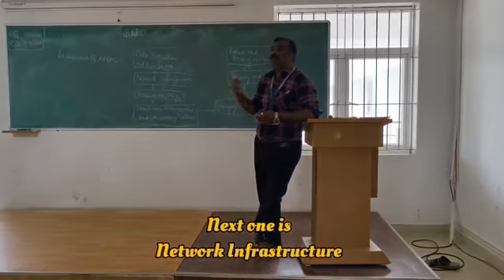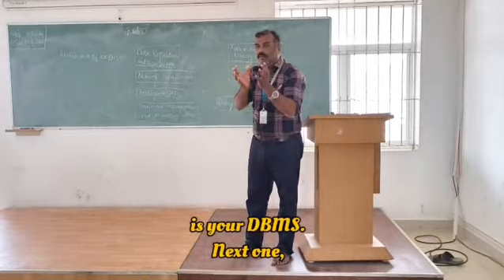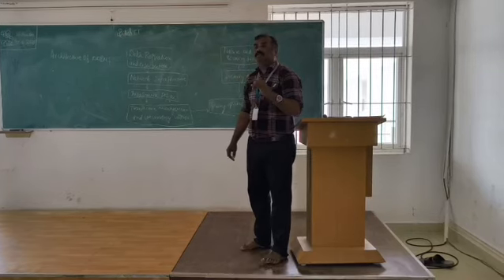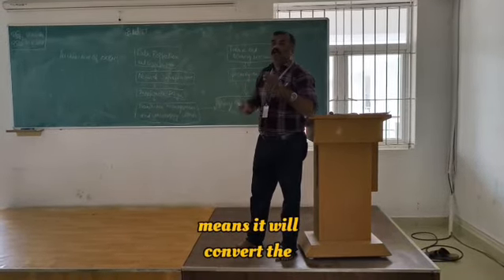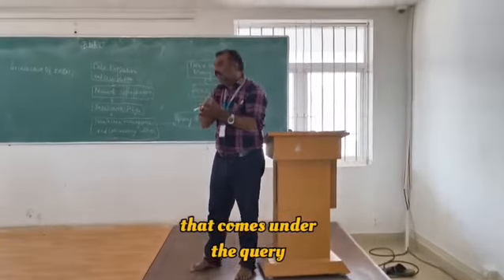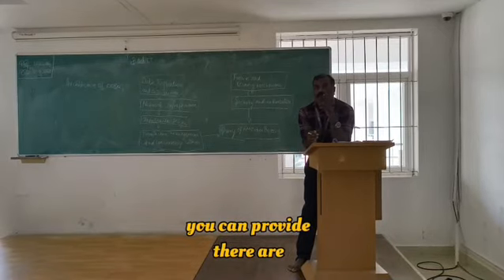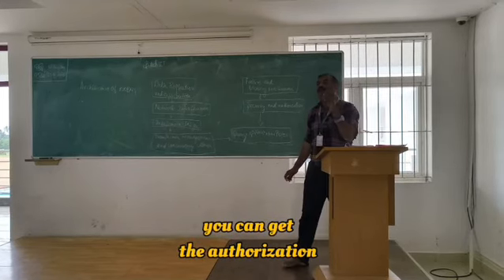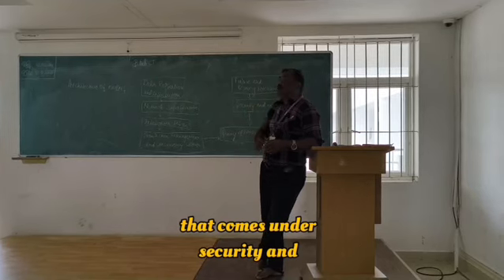Architecture of Distributed Databases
1.Data Replication and Distribution
2. Network Infrastructure
3.Data Schema and Design
4. Transaction and Concurrency control